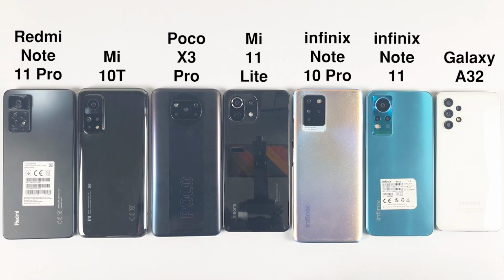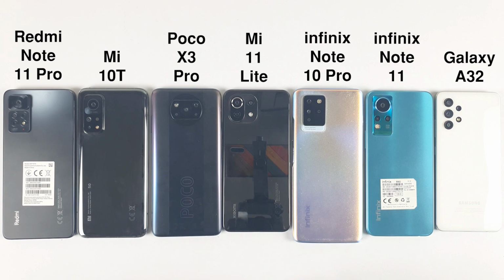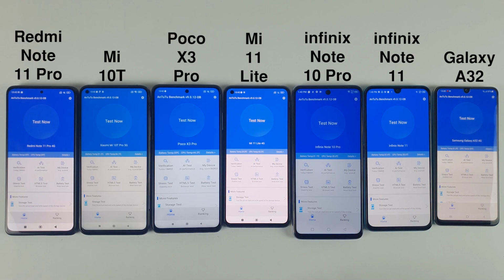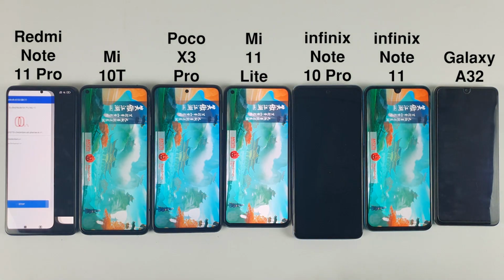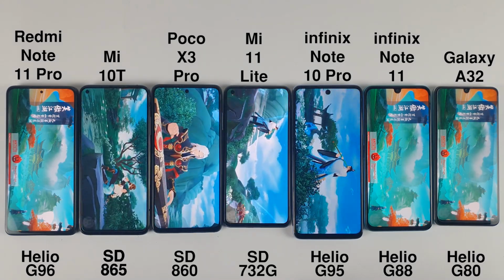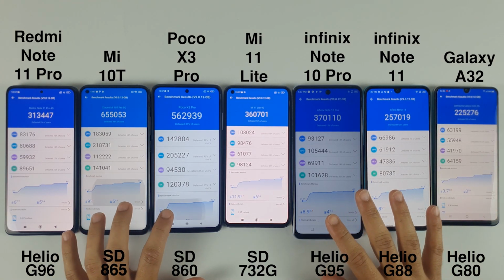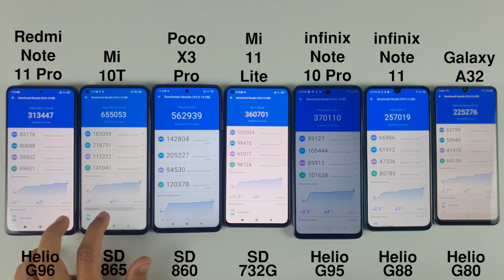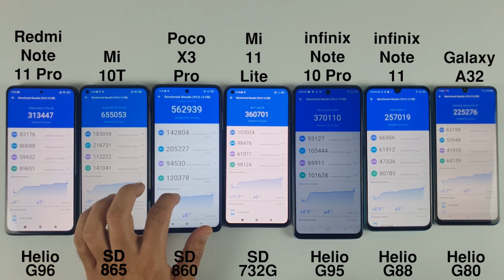Redmi Note 11 Pro / Mi 10T / X3 Pro / Mi 11 Lite / Note 10 Pro / Note 10 / A32 Benchmark Test 2022🔥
Antutu Benchmark Score Test of Redmi Note 11 Pro vs Mi 10T vs X3 Pro vs Mi 11 Lite vs infinix Note 10 Pro vs infinix Note 10 vs A32.

in this video we are about to do Benchmark Test of best midrange phones of 2022, as in this antutu test is also between Helio G96 vs Snapdragon 865 vs Snapdragon 860 vs Snapdragon 732G vs Helio G95 vs Helio G88 vs Helio G80 Benchmark test so lets find out which is Best Mid range Phone in 2022.